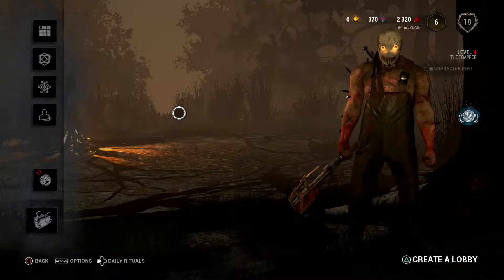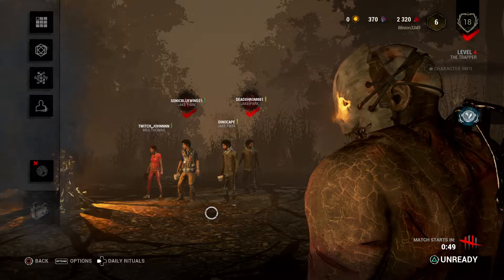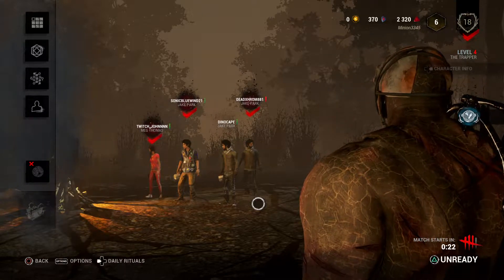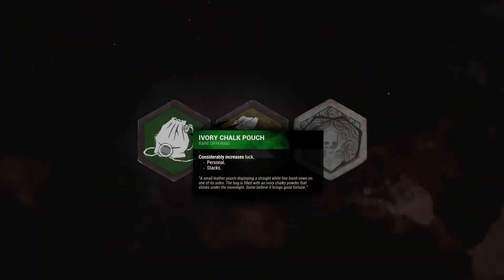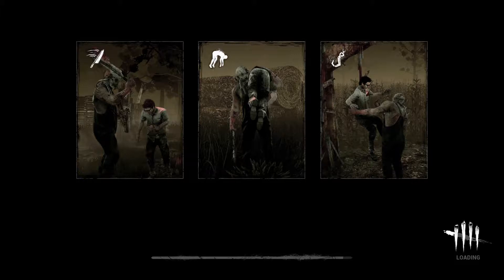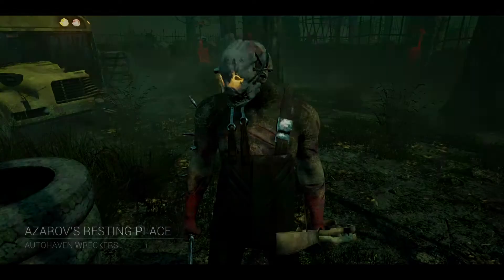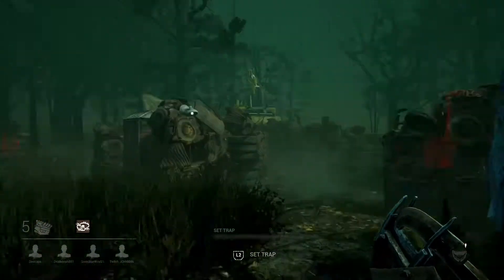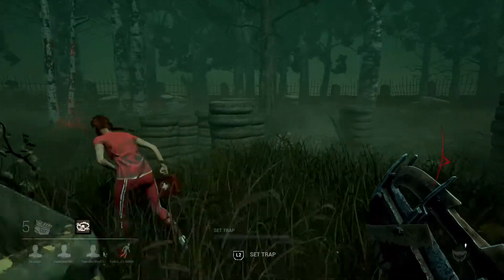Dead by Daylight The trapper#3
Red tailed hawk eating black coot